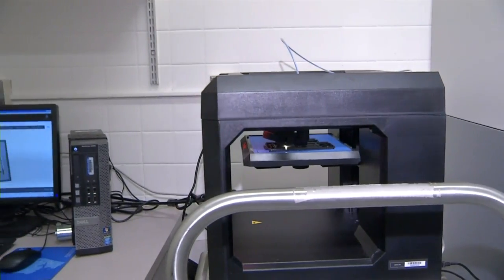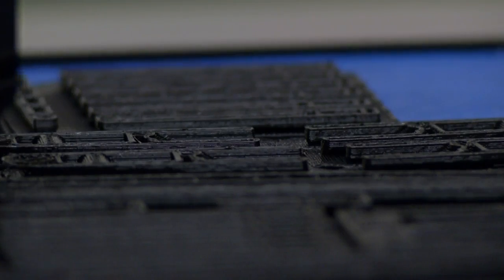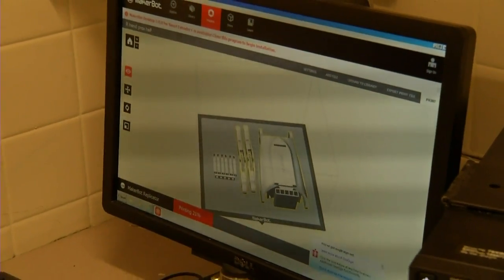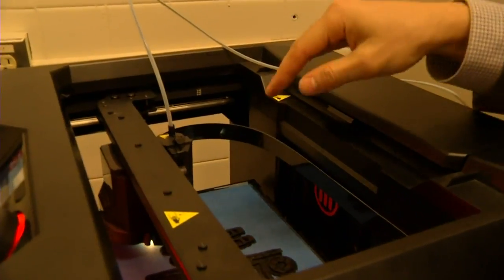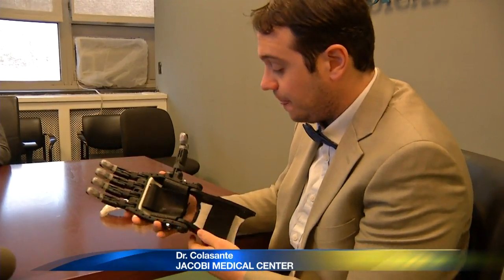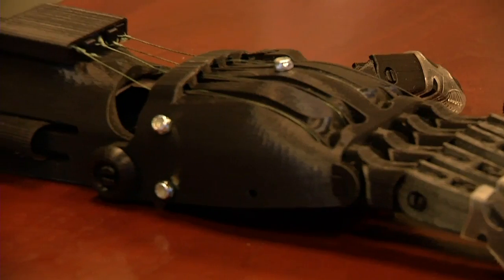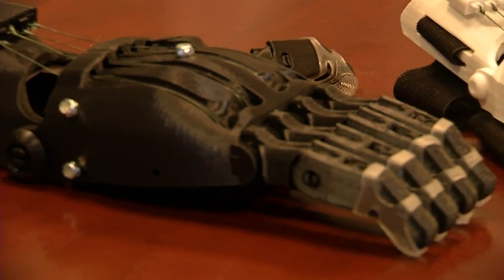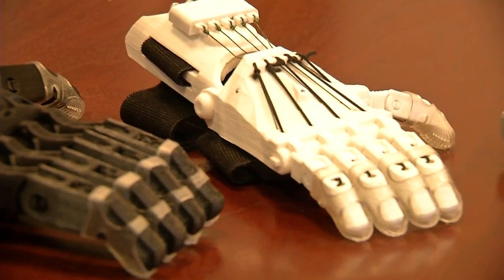3D Printing Prosthetics Dr. Kyle Silva and Dr. Cesar Colasante - Video 2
3D Printing Prosthetics Dr. Kyle Silva and Dr. Cesar Colasante Jacobi Medical Center and Montefiore Medical Center, Department of Physical Medicine and Rehabilitation, Department of Plastic Surgery